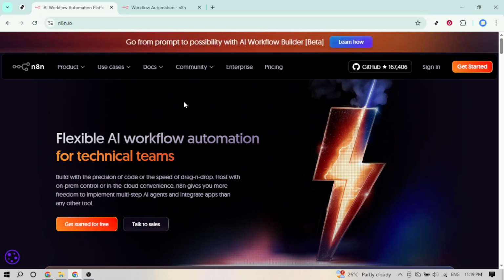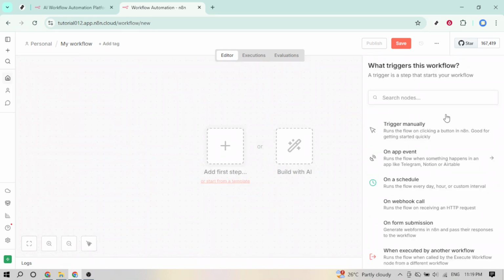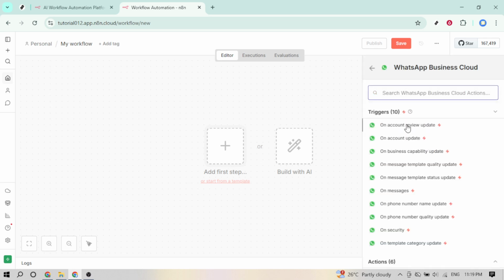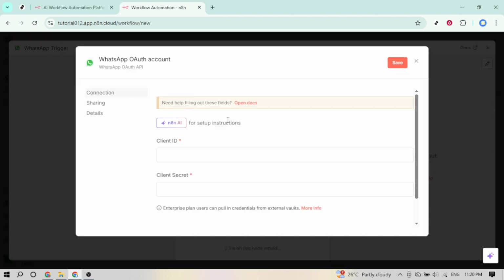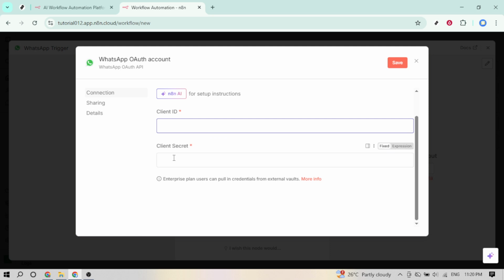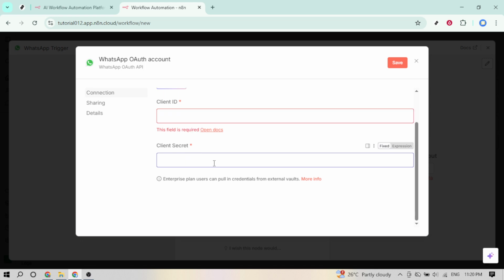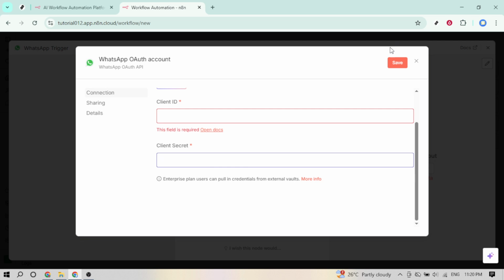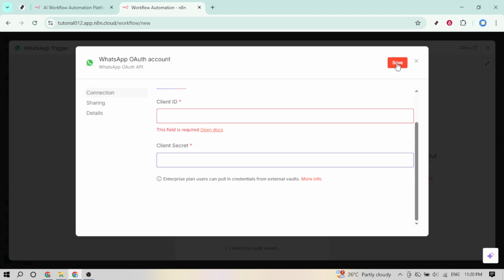How to Connect n8n to WhatsApp 2026 (Quick Guide)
Connecting n8n to WhatsApp allows you to automate messages, notifications, and customer communication. In this tutorial, you’ll learn how to connect n8n to WhatsApp step by step using official WhatsApp API providers and webhooks.

This video explains how to choose a WhatsApp API service, configure credentials in n8n, send automated messages, and receive incoming WhatsApp events inside workflows. You’ll also learn how to avoid common setup issues like authentication errors or message delivery failures.